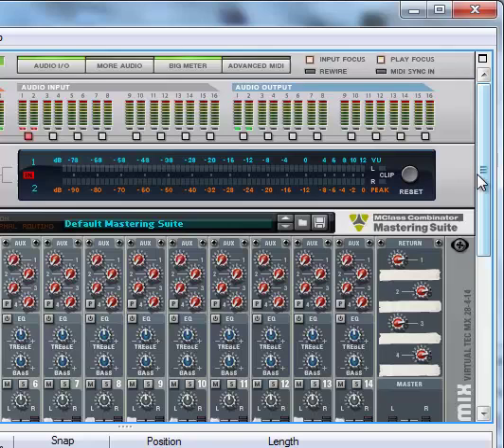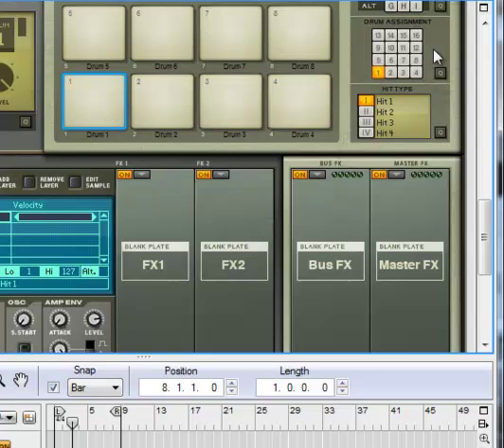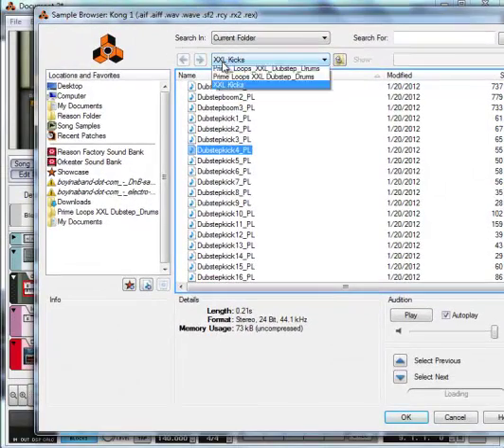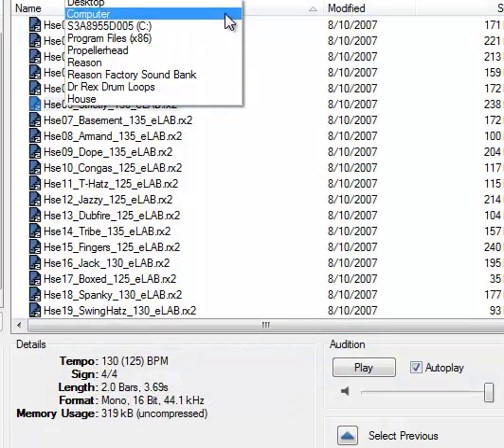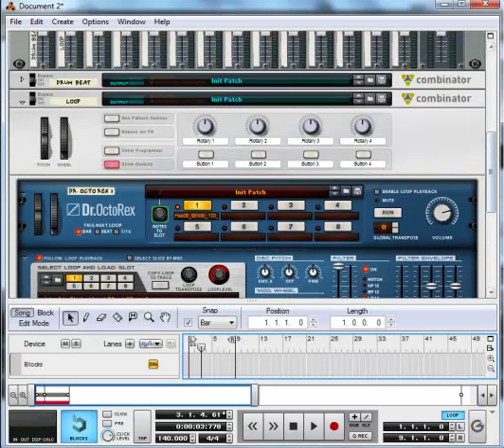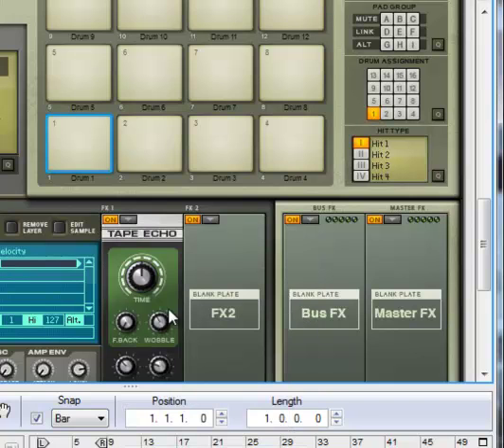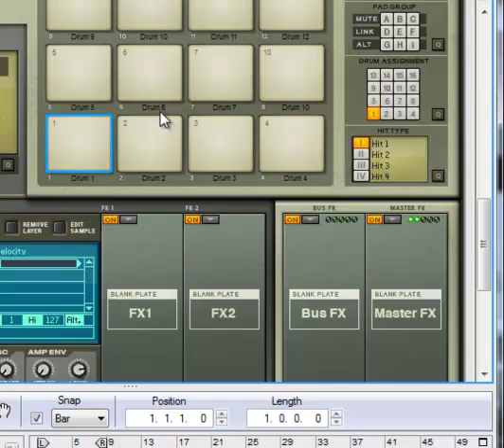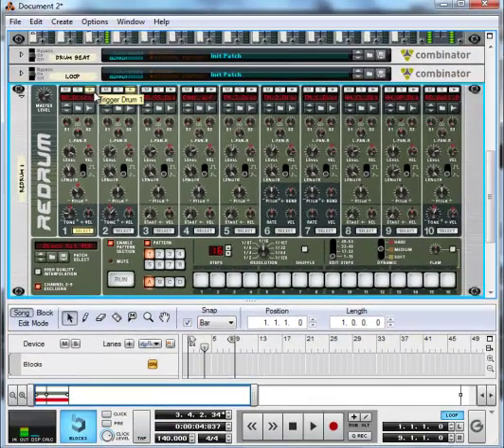How to use reason 5 (making a drum beat)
Hello,
DJAJP here,
just showing you a few of the basics around reason 5.
It should help you with the following:
1. how to link up different instruments properly
2. using drum machines virtualy through reason 5
3. diferances between a couple of instruments/effects
(SUBSCRIBES are NEEDED)
support by liking and commenting aswell.